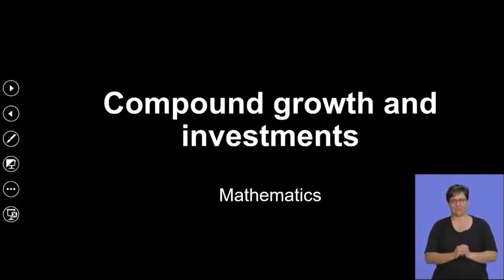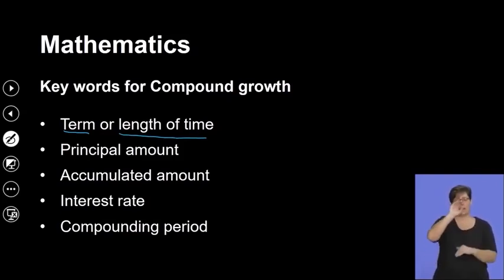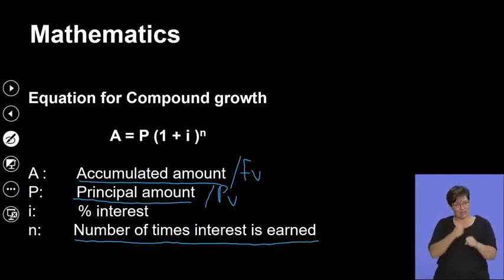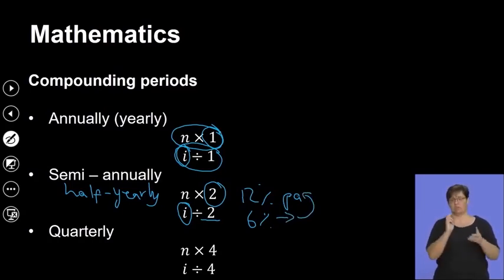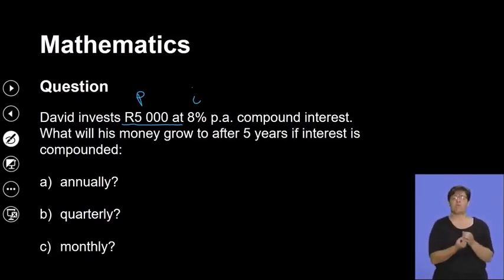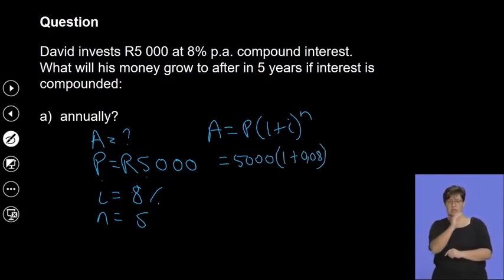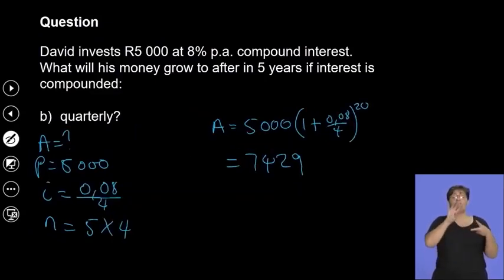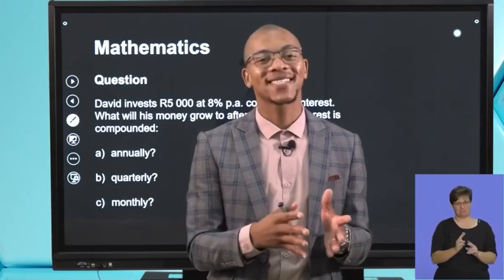Maths Grd 11 Compound Growth And Investments S1